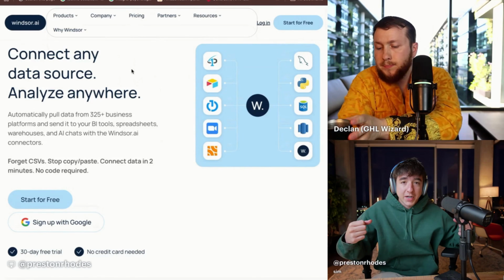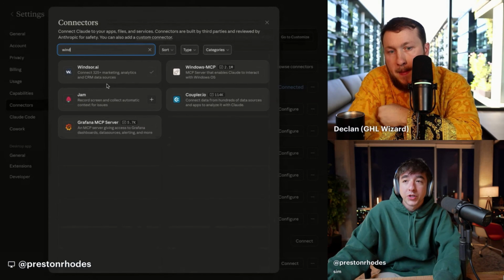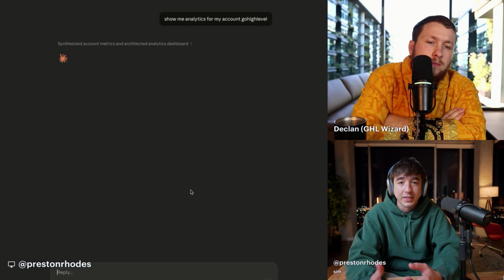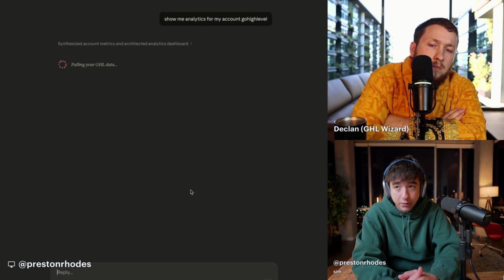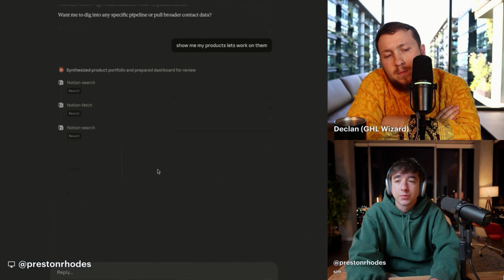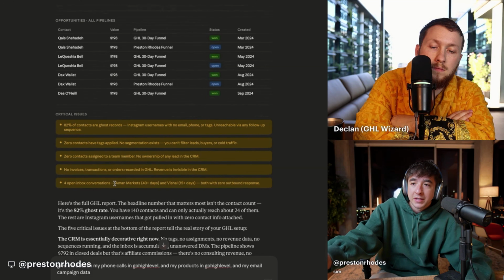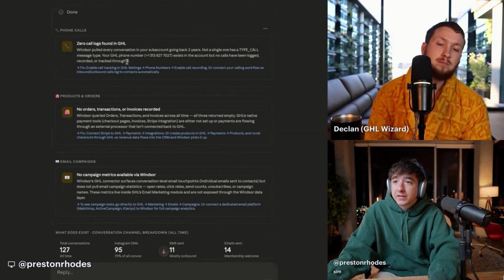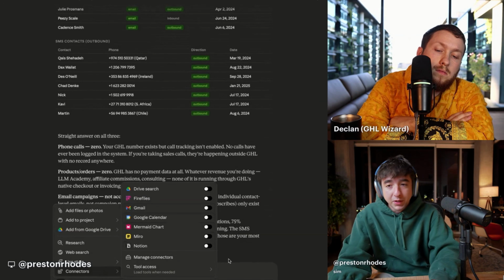Claude AI + GoHighLevel = Insane Automation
00:00 Intro and Guest
01:25 Why This Matters
03:47 Setup Requirements
05:07 Connect Winsor to GHL
06:24 Enable Connector in Claude
07:46 First Tool Call Demo
11:28 Dashboards and KPIs
16:21 More Use Cases
17:19 Cowork and Chrome Agent
18:40 Future of Agencies
22:10 Ask AI vs Claude
25:35 Wrap Up and Next Steps